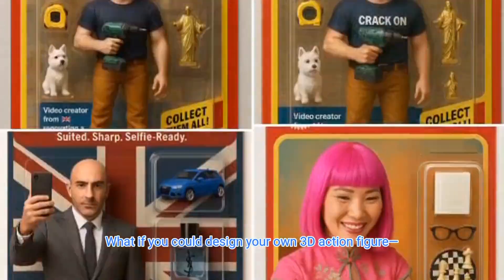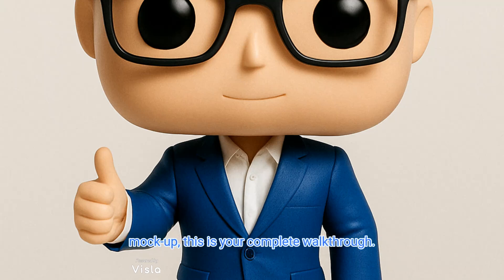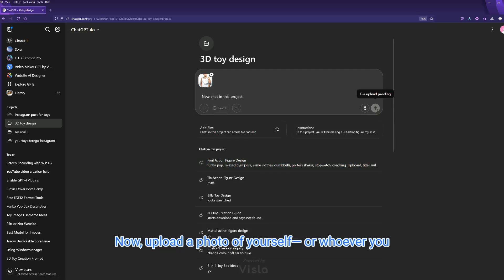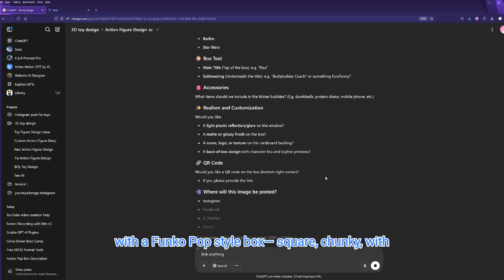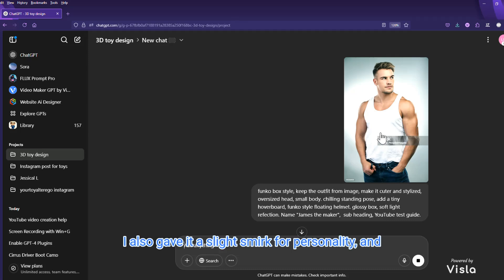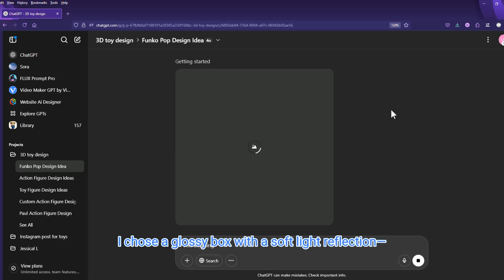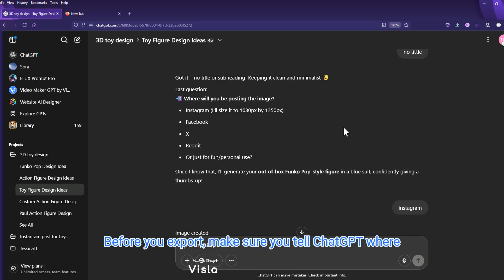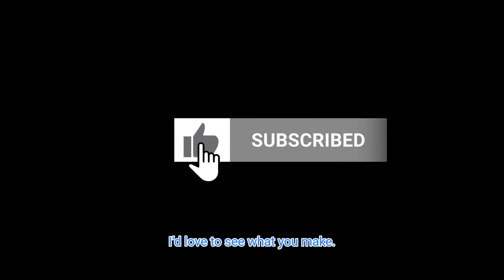How to Make a 3D Action Figure with ChatGPT, Custom project, cut and paste, Funko Pop Style Tutorial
Want to turn your photo—or someone else's—into a custom 3D action figure? In this video, I’ll show you how to use ChatGPT’s Custom Instructions to guide the process of generating a 3D action figure concept based on any image you provide.

🛠️ Whether you're a toy designer, hobbyist, or just curious about AI tools like ComfyUI, Stable Diffusion, or ChatGPT, this guide will walk you through:

What to write in the custom instructions
How to describe your character and accessories
Posing, packaging styles (Funko Pop, Mattel, etc.), and adding toy box details
Optional effects like plastic glare, backgrounds, and QR codes

🎨 No coding skills needed. Just creativity and an image!

Go to ChatGPT, on left go to new project. Call it like 3D toy Design!

Password: Thatguyjames_uk

Add this in the instructions to save all the time.
You may have to change some image settings. I removed the funko pop logo on the image made in case of any moans